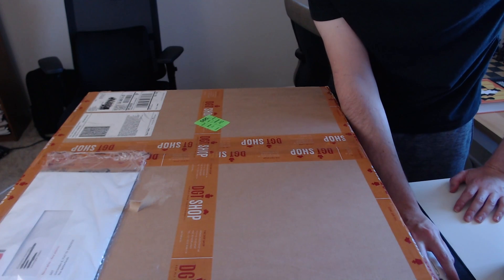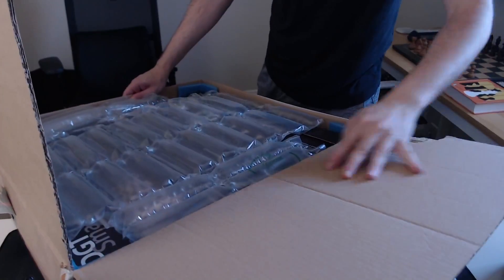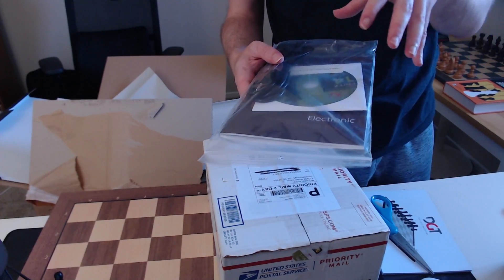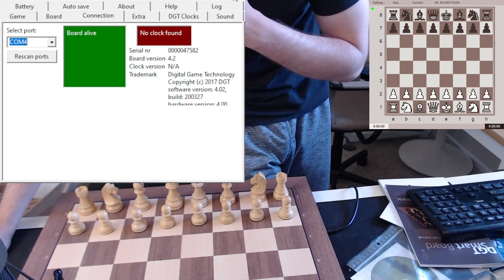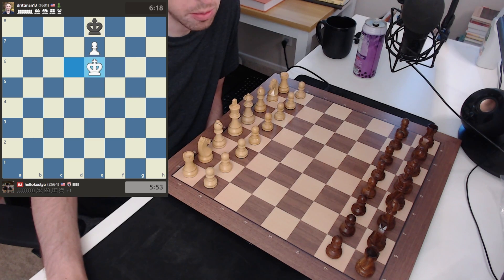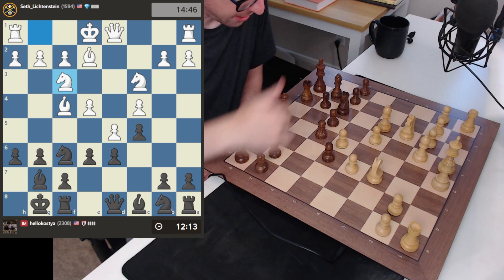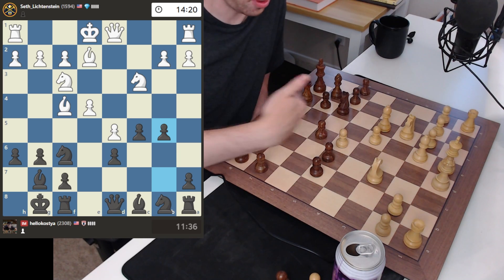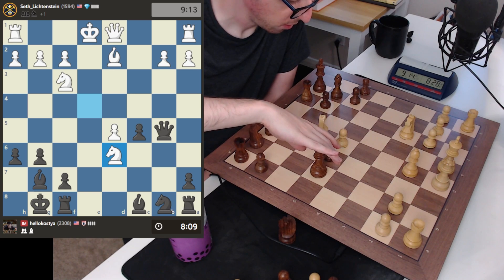The DGT Smart Board - Unboxing & Test